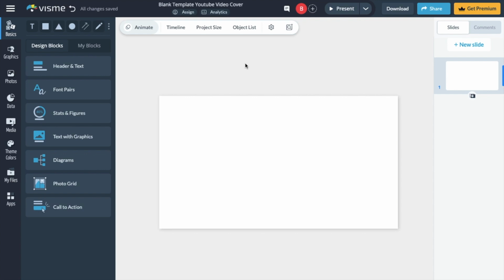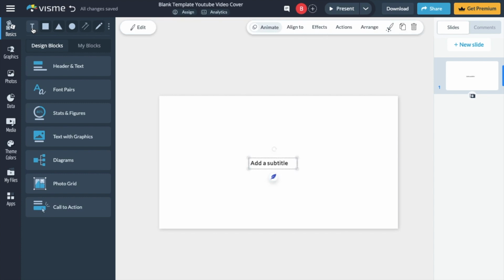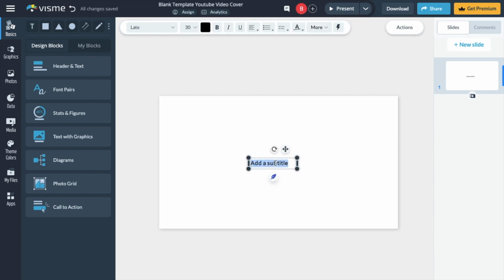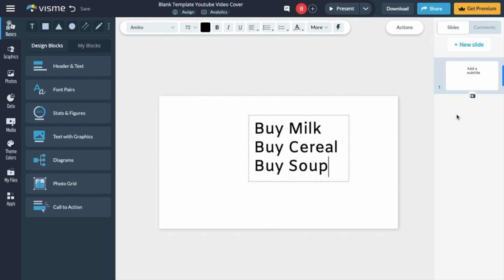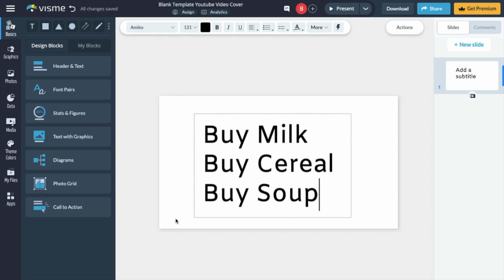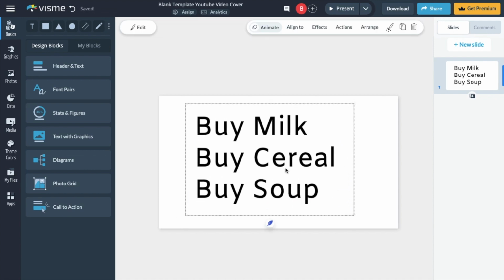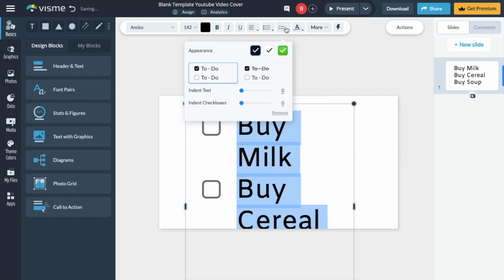How To Create A Checklist On Visme | Step By Step Guide - Visme Tutorial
Transform your task management with our comprehensive Visme tutorial on creating checklists. This guide is perfect for professionals, educators, and anyone looking to organize tasks or processes effectively. Learn to utilize Visme's intuitive design tools to create custom checklists that are both visually appealing and functionally practical. Whether it’s for project management, educational purposes, or personal planning, this step-by-step tutorial simplifies the process of crafting detailed and interactive checklists, enhancing productivity and clarity in your endeavors.